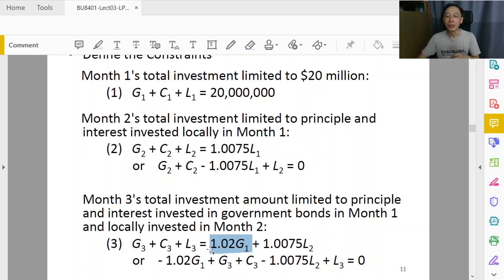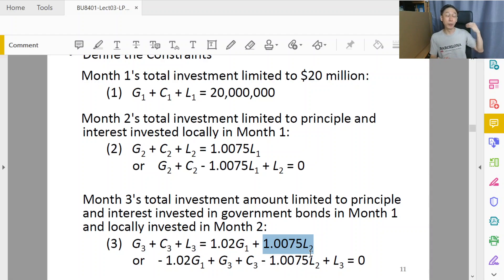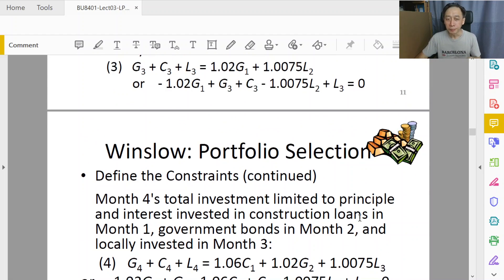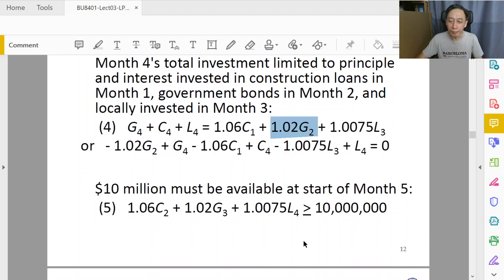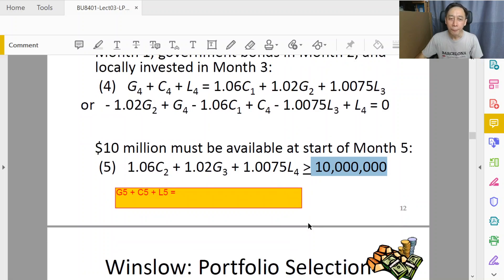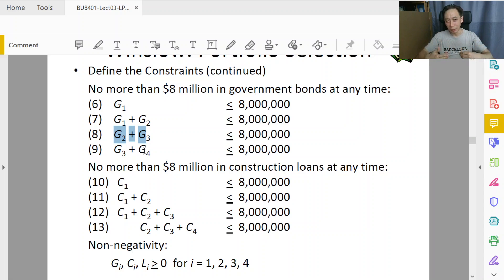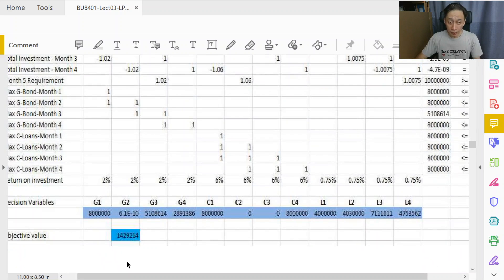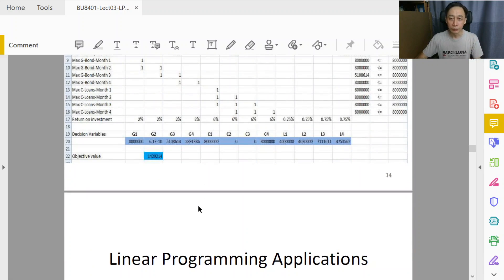Linear Programming Applications - 3 - Financial Application (Part 3/3)